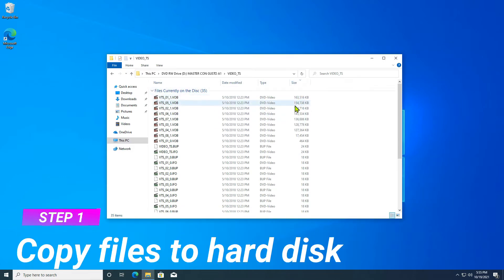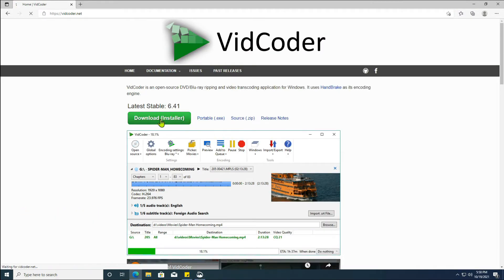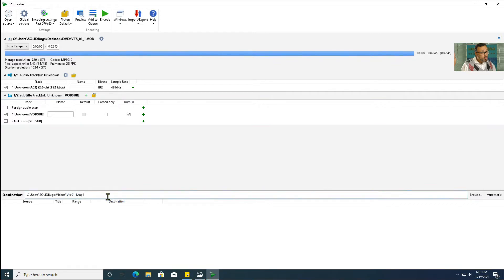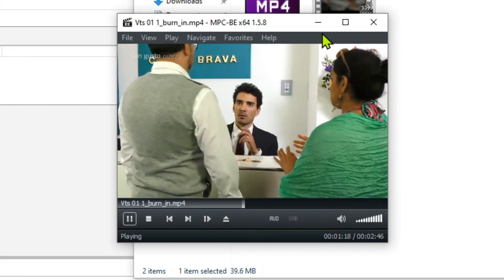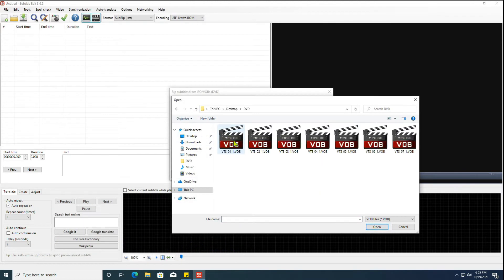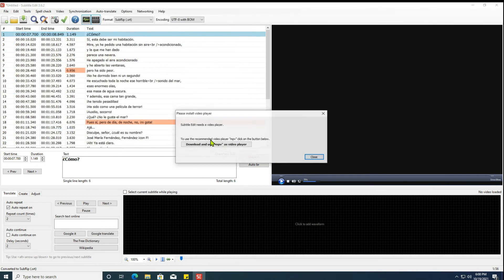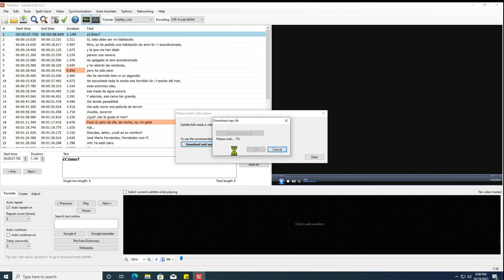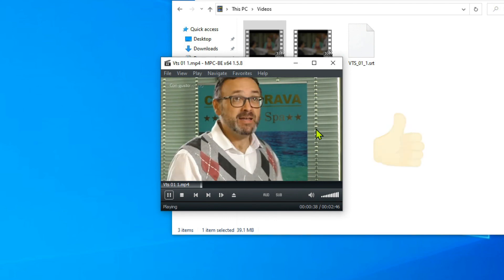How To Extract Subtitles From Video Files (VOB File Format)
Want to rip subtitles from video files in VOB format?
Watch the video and learn how to extract subtitles from any vob video for free.